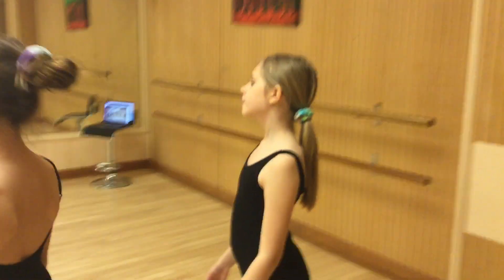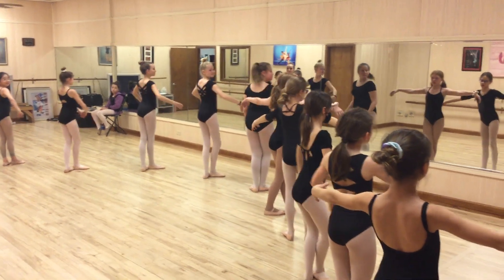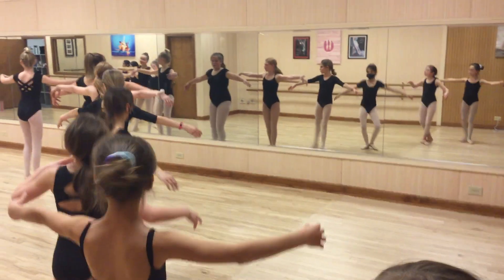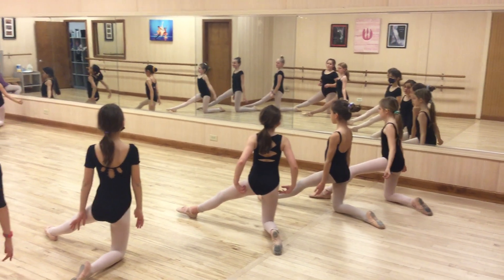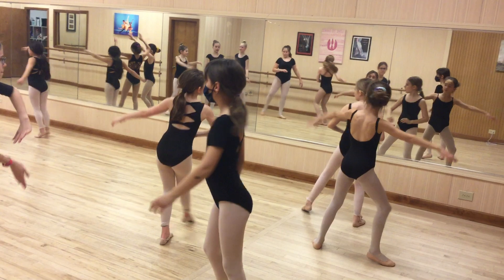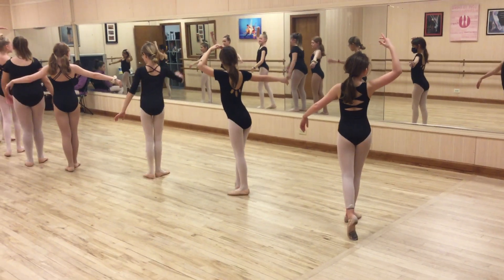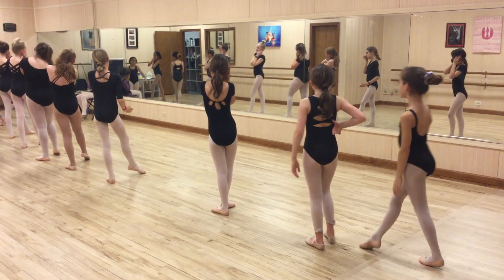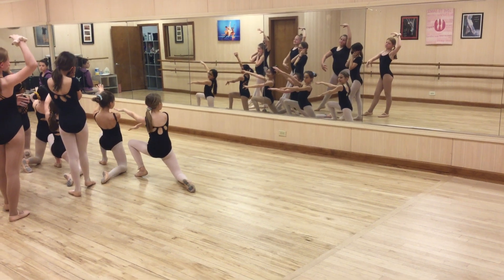Shelley's Int Ballet 1-2 May 3